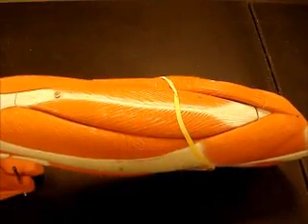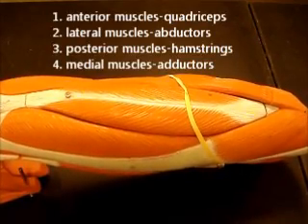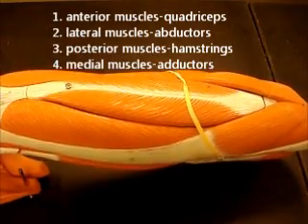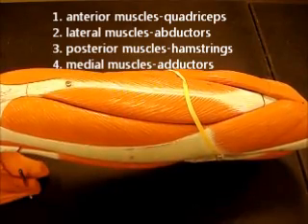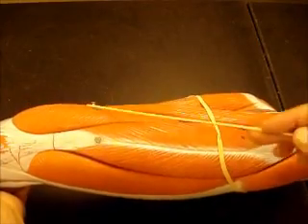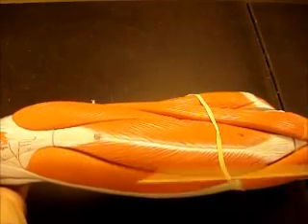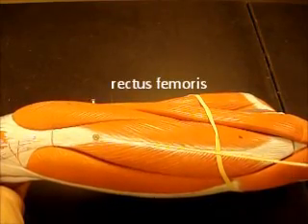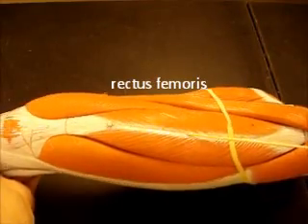bio 141 leg muscles SU12